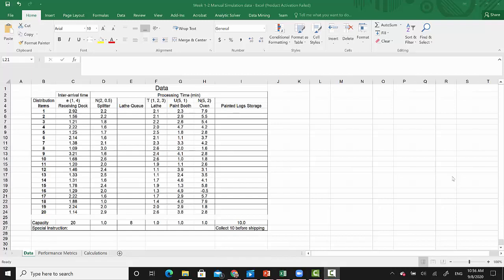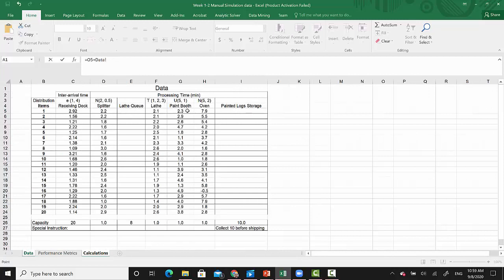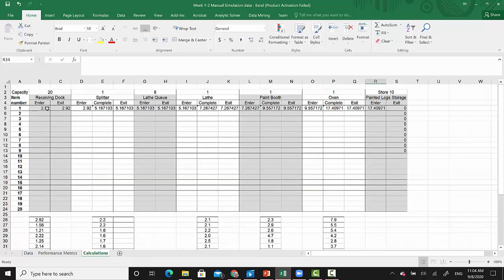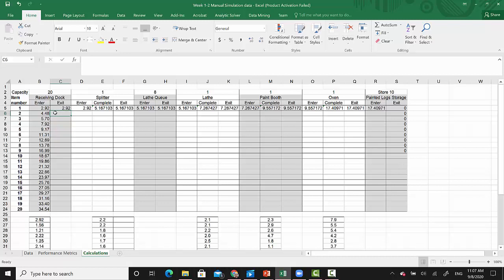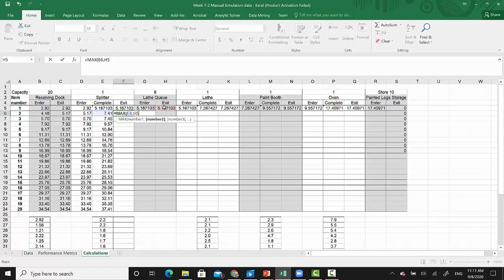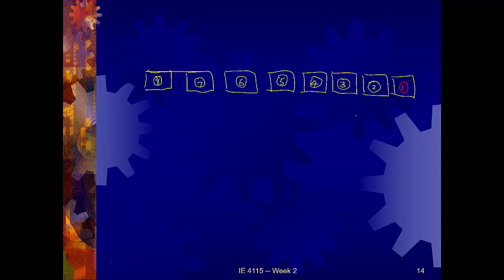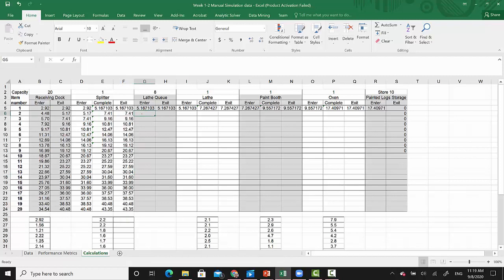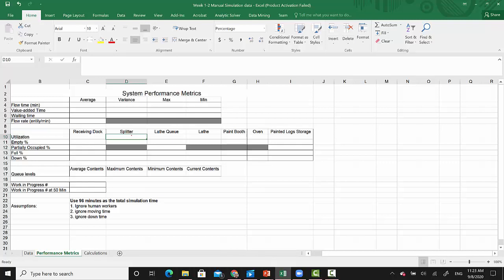IE 4115 W2 Manual Simulation Assignment Instruction 1